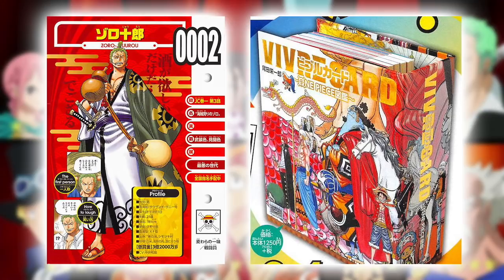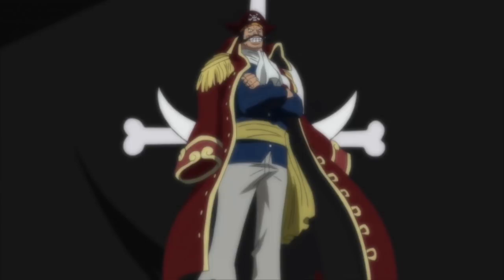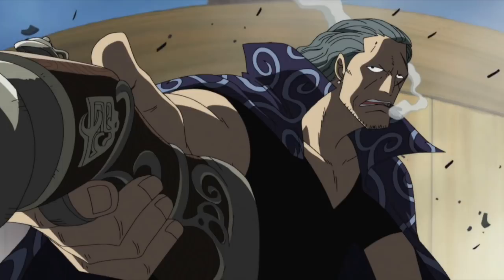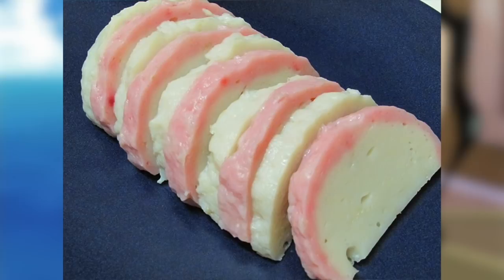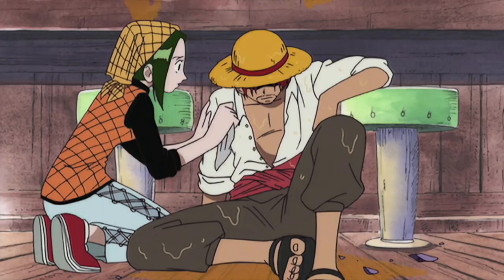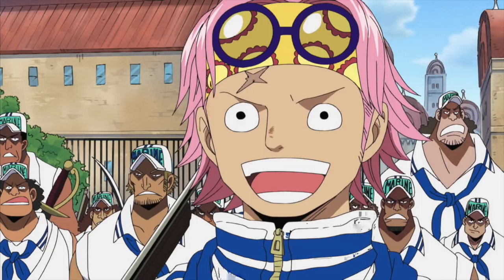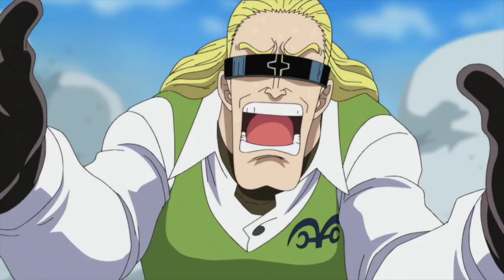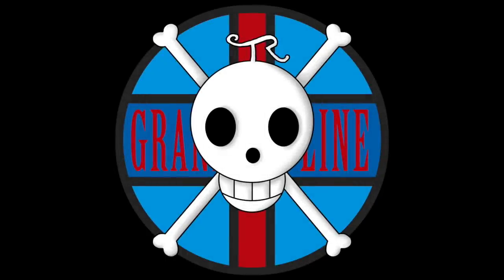The Timeline of Roger | One Piece Vivre Card #1